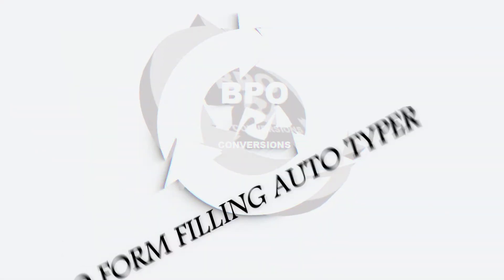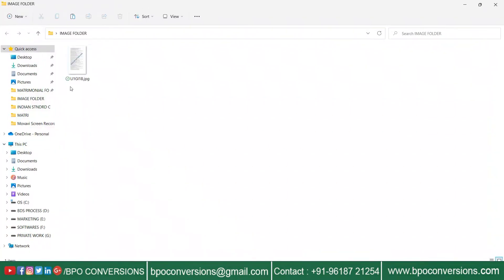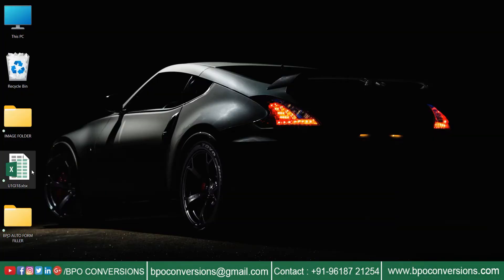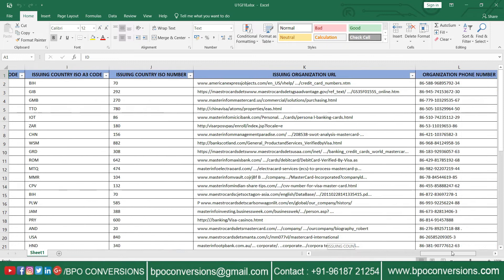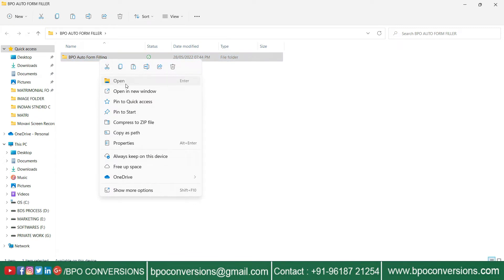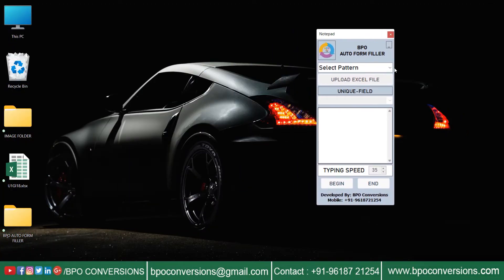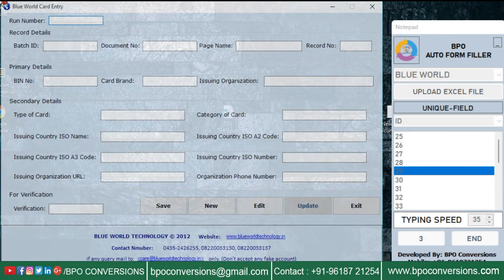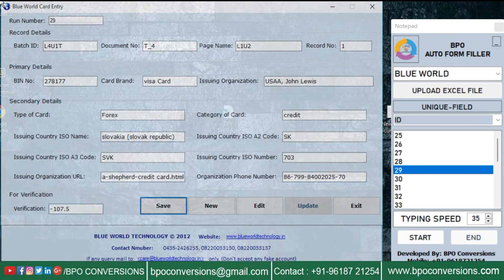Blue World Auto Typer Software | Blue World Auto Form Filling Software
☛ Chapters for Blue World Auto Typer Software | Blue World Auto Form Filling Software video ☚
00:00 - Intro
0:11 -  We are showing  Blue World  Form Filling Images
0:24  -  Showing Converted Excel File ( Converted By BPO Image To Excel Converter )
0:39  -  Opening BPO Auto Form Filler Software
0:49  - Select Pattern File On BPO Form Filling Auto Typing Software
0:51  - Uploading Excel File On Auto Form Filling Software
0:56  - Showing Data Entry Form Filling Software Of ( Blue World Data Entry Form Filling )
0:59  - Start Auto Typing Process of Automatic Typing Software for form filling
1:10  - Auto Typing Process Completed
1:12  - Thanks For Watching Please Do Subscribe Our Channel ( Like & Comment )

Description:-
1.Bpo conversions developed Blue World Auto Form Filling Software
2.There are so many varients in this Blue World Form Filling auto typer software.
3.Blue World Data entry Companies are providing Blue World Form filling typing works ,which are very complex and difficult to do manually.
4.For this complex Blue World data entry works,here is the Solution " Bpo Form Filling Auto Typer Software "
5.This auto typer software Automates the Blue World Data entry Projects works
6.Bpo Auto typer software is also called "Form Filling Auto Typing Software"
6.This data entry auto typer Works & Supports Blue World Form Filling Project Works
7.Form Filling Auto Typer Software for Blue World form filling download link available in (it supports for pc of Windows)
8.We provide Free Demo "How To use Blue World Auto Form Filling Software"
9.We specially designed for "Blue World form filling auto typer for data entry software"
10.Our team Help u "how to install Blue World Auto Form Filler Software"
11.We provide demo version link for "Blue World form filling auto typer download for free"
12.Our Blue World form filling auto typer software supports (Windows 7 /Windows 8 /Windows 10 /Windows 11)